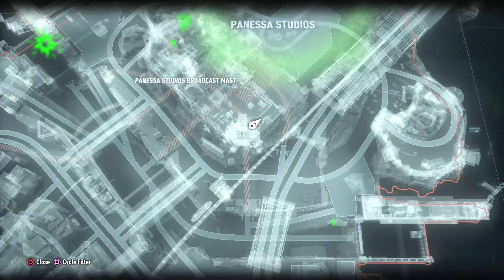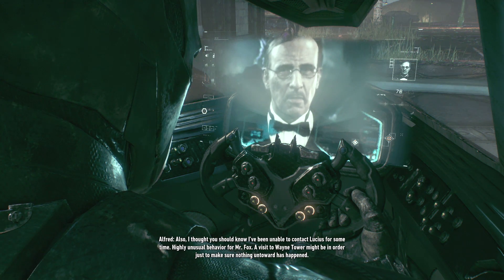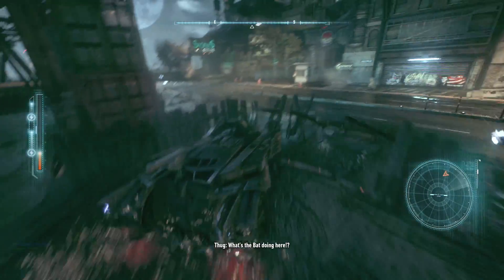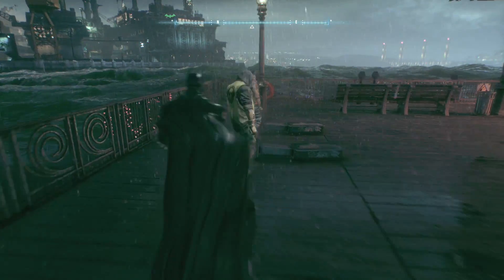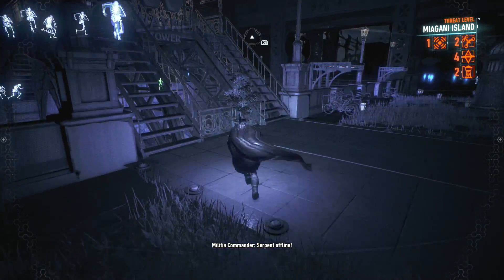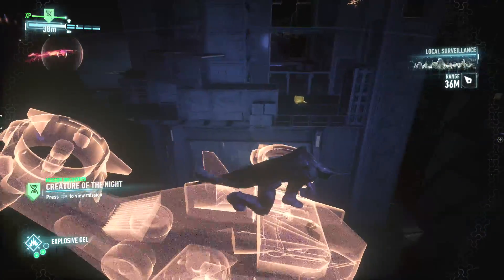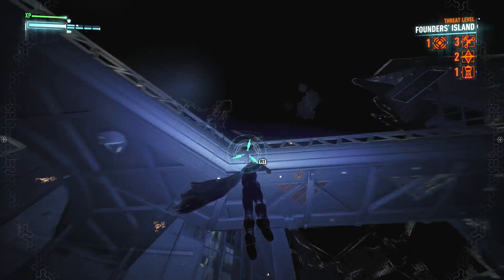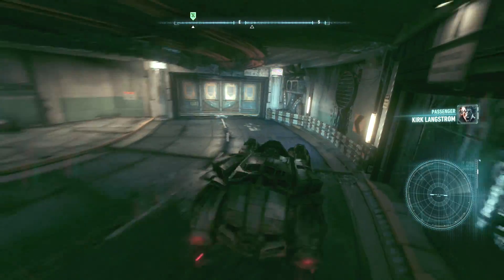Batman: Arkham Knight Walkthrough (41) Creature Of The Night (Saving Dr. Kirk Langstrom)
Damn doc. You've got Batman all sad now.